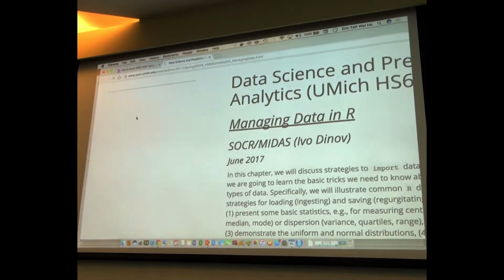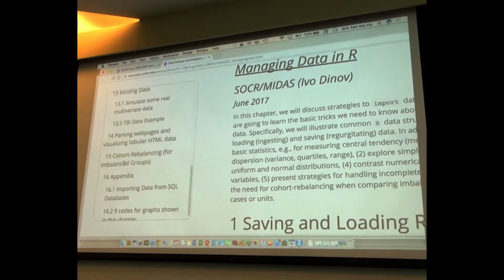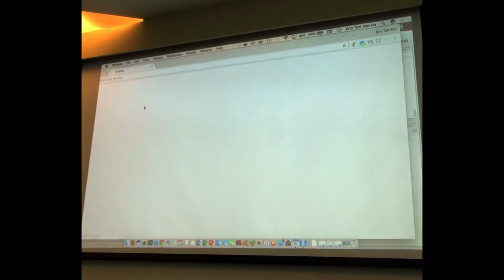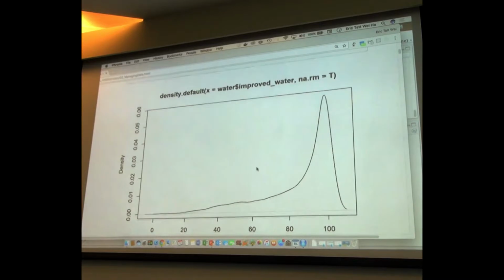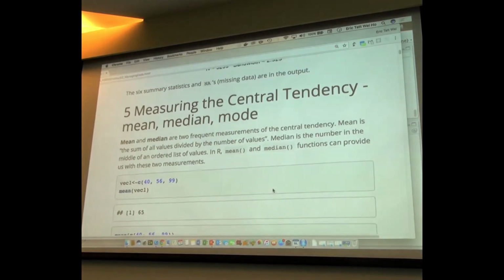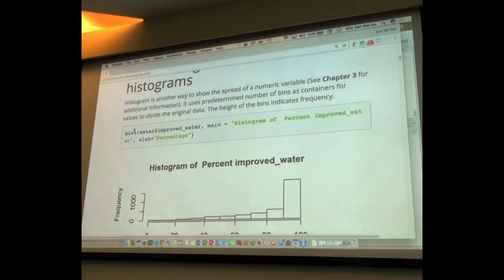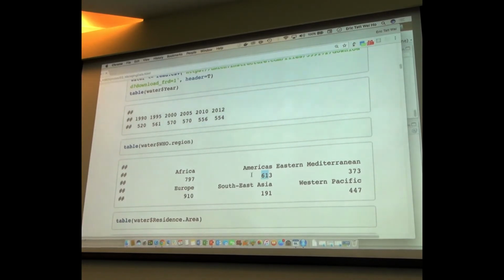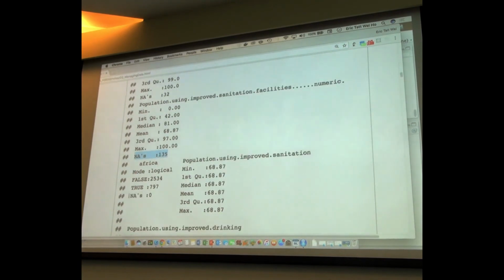4 Data exploration & management with R : Data Management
Title: Data exploration & management with R

Subjects: R, data exploration, data management
Difficulty level: beginner
Type: Video / weblink

Description:
This tutorial lecture is a practical introduction to R as a tool for managing and exploratory analysis of brain data.

Data Management
0:00 - 3:54 Introduction
3:55 - 5:04 Saving and loading R data
5:05 - 7:15 Importing and saving data from csv files
7:16 - 10:15 Measuring the central tendency - mean, median, mode
10:16 - 13:03 Measuring spread - quartile and the 5-number summary
13:04 - end Understanding numeric data - uniform and normal distribution